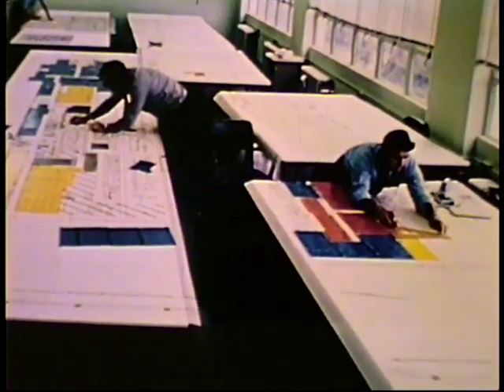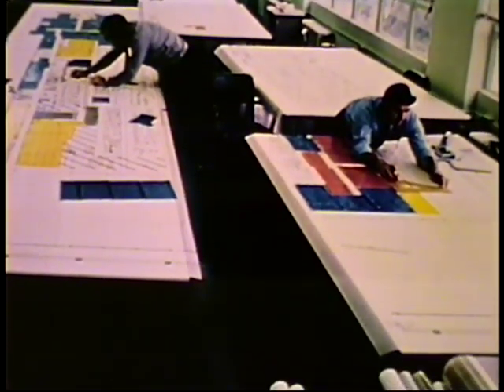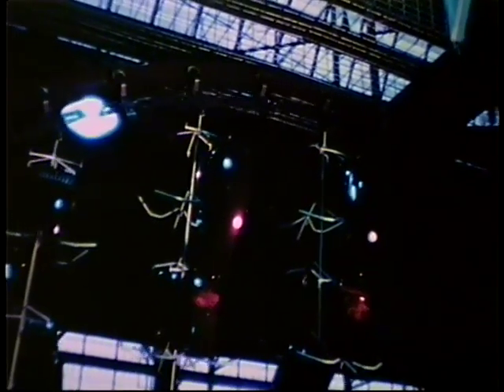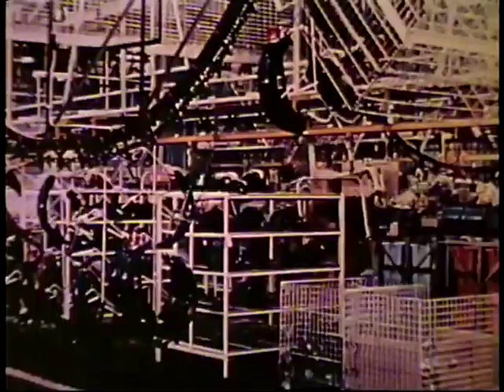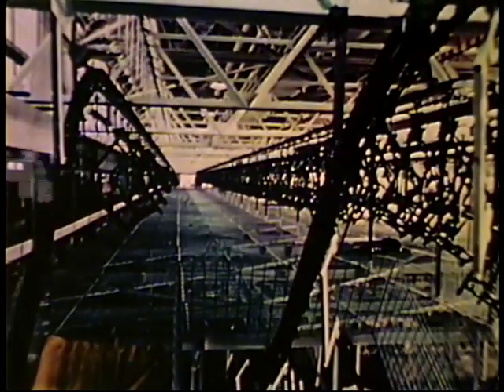Harley-Davidson York Plant - Factory Movie 1973